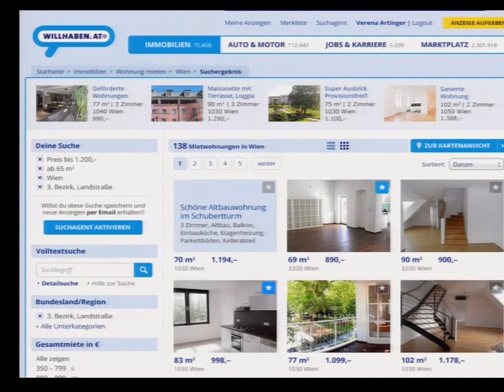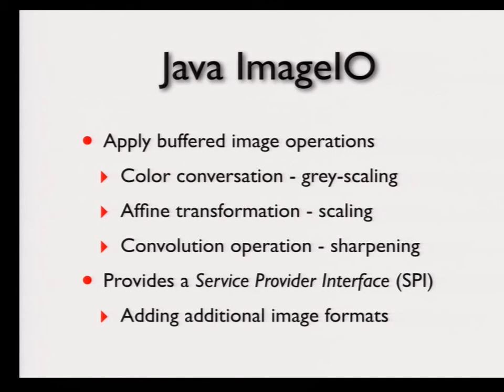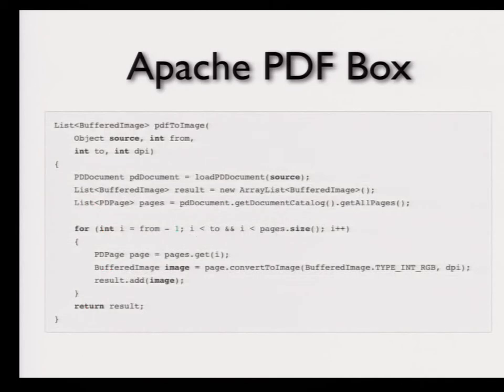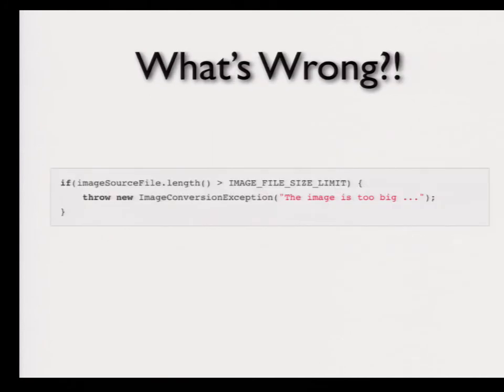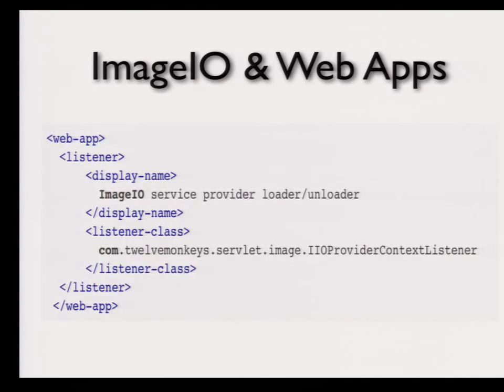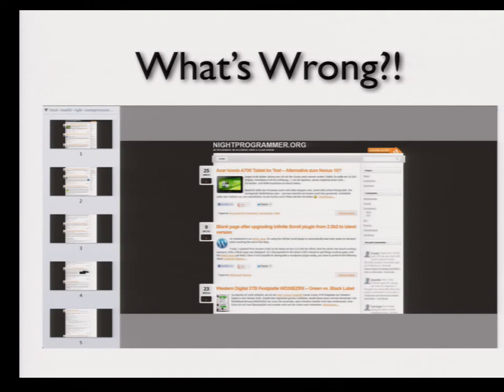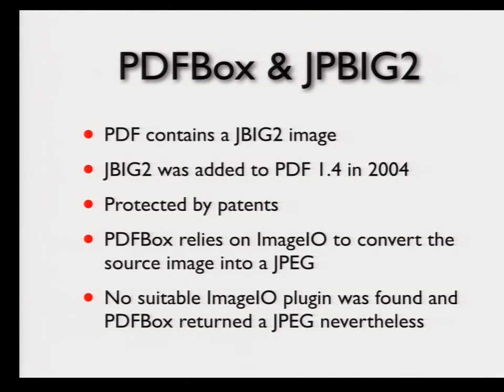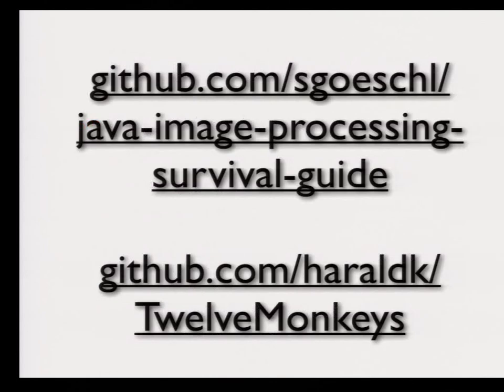DevFest Vienna 2014 - Java Image Processing Survival Guide (Siegfried Göschl, Harald Kuhr)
If you are ever asked to convert, process and scale millions of real-world images using Java it will be a painful experience - at least it was for me. I came across unexpected problems ranging from CMYK, alpha-channel handling, multi-page TIFF, image compression algorithms, setting DPIs, PDF preview generation, decompression bombs to efficient image scaling. At hindsight I wished there was some single resource of information to guide me through my problems - and this is exactly the reason for this presentation. It provides real-life experience in replacing an ImageMagick/JMagick image conversion & scaling with a pure Java implementation covering Apache PDFBox, Java Advanced Imaging API (JAI), TwelveMonkeys ImageIO plugins, Sanselan (aks Commons Imaging) and different Java-based image-scaling libraries.